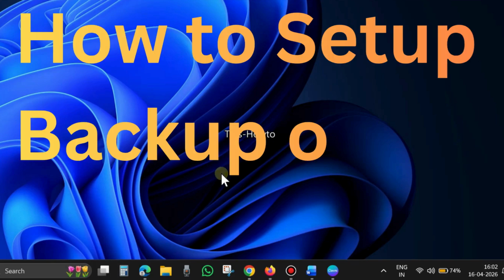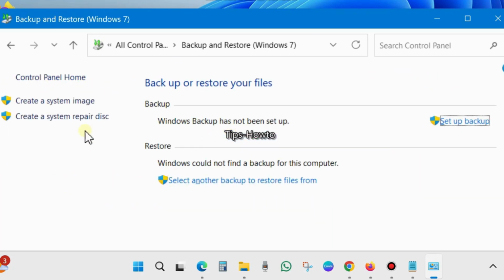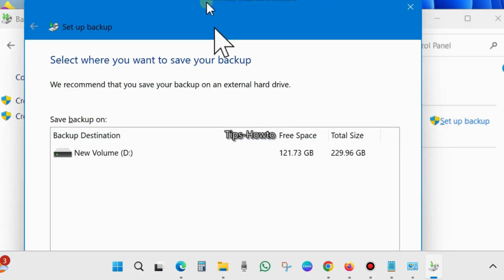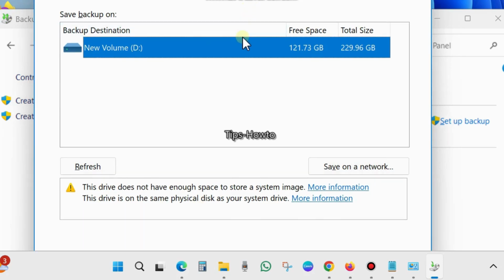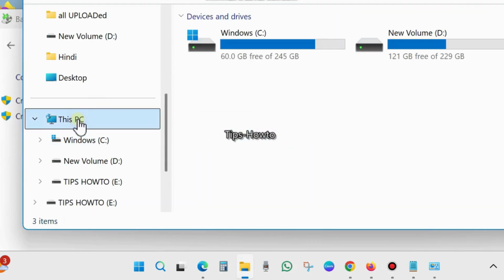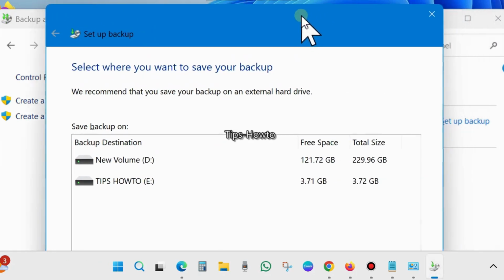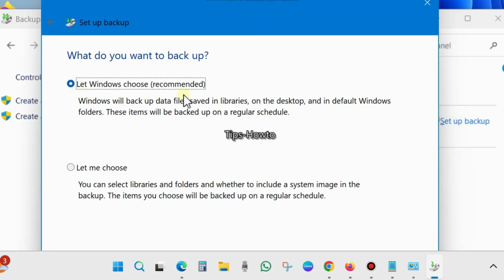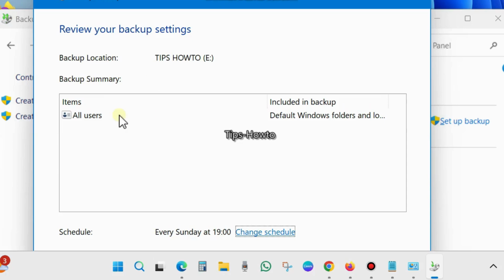How to Set Up Backup in Windows 11 Step by Step Guide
Windows 11 Backup Tutorial | Keep Your Data Safe Forever. Learn how to set up backup in Windows 11 and protect your important files, documents, photos, and folders from accidental loss. In this step-by-step tutorial, you'll discover the easiest way to configure Windows 11 backup settings, and keep your data safe.

Set up Windows 11 Backup
Backup files, folders, and documents
Restore lost files when needed
Whether you're using a desktop or laptop, this Windows 11 backup tutorial will help you secure your data in just a few minutes.